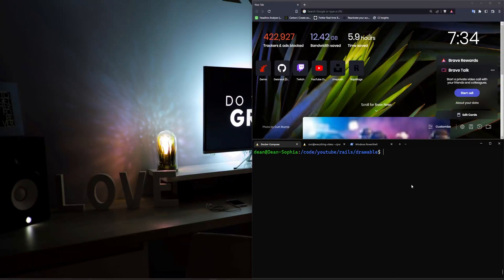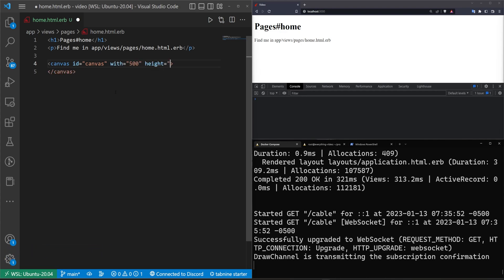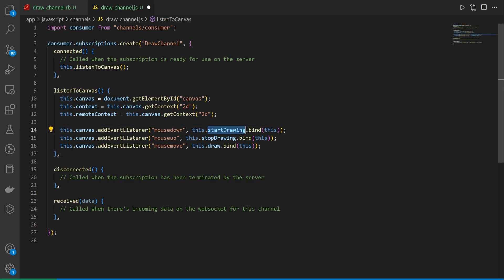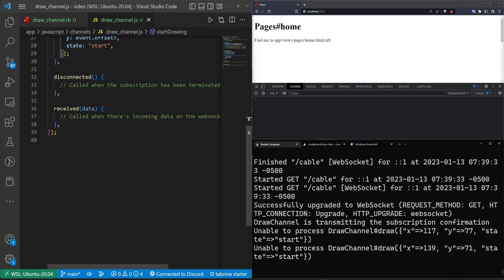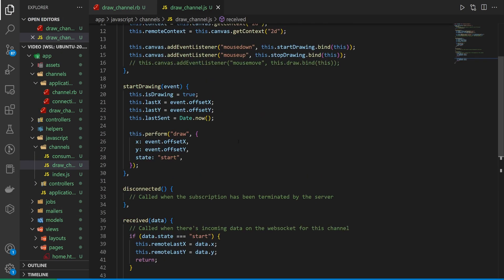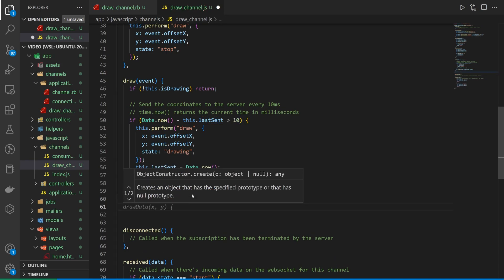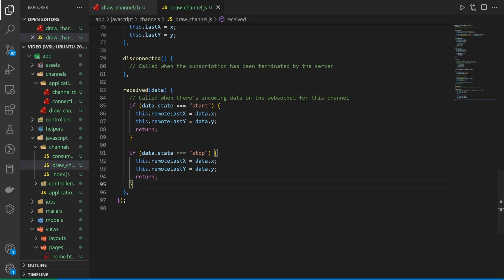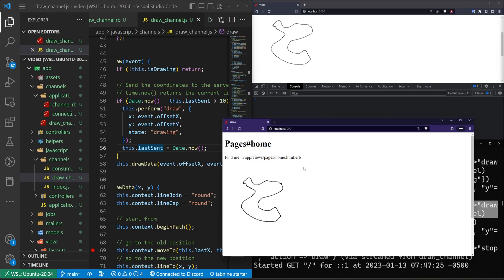Realtime Drawing With Action Cable - An Intro | Ruby On Rails 7 Tutorial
Ever wondered how to use Action Cable? Here's a fun little intro where you make a basic drawing app!